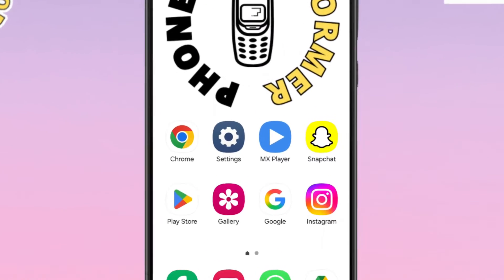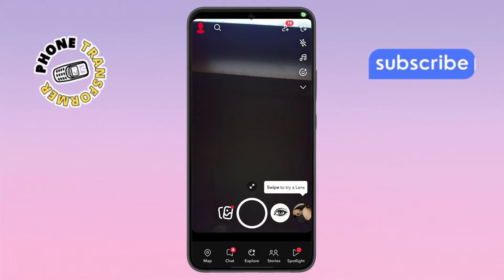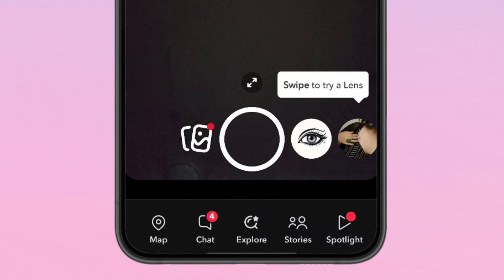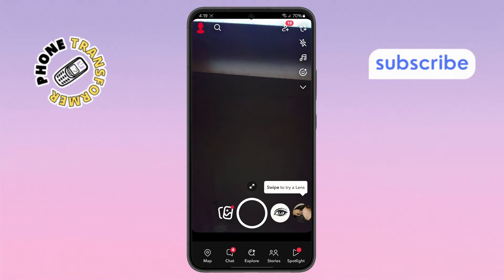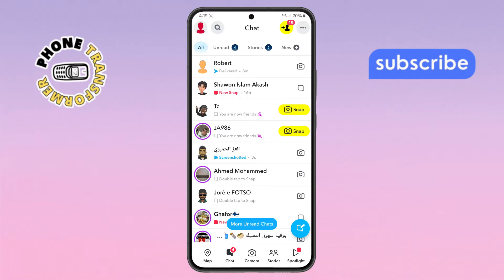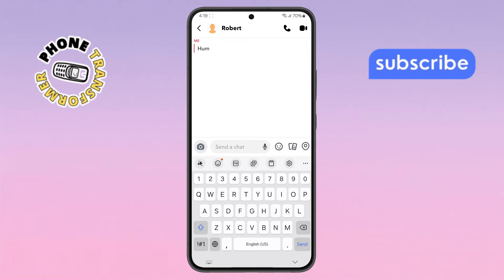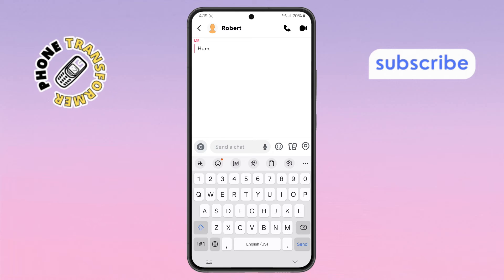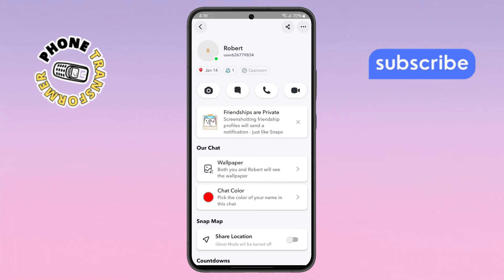How To View All Chat s Attachments on Snapchat - Quick Tutorial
How To View All Chat s Attachments on Snapchat

Ever scrolled through a long Snapchat chat trying to find a photo or video someone sent days ago? It’s easy to lose track of shared attachments in busy conversations, and many users don’t know where to look.

This video shows you a simple way to view all attachments shared in any Snapchat chat. No more endless scrolling or guessing — just one place to find everything sent in the conversation.

You’ll learn where the media section is located, how to access it quickly, and what types of attachments are saved in chats.

* How to find shared photos on snapchat
* View all chat media on snapchat
* Snapchat chat attachments location
* Where to see all snaps in a chat
* Snapchat media not showing in chat